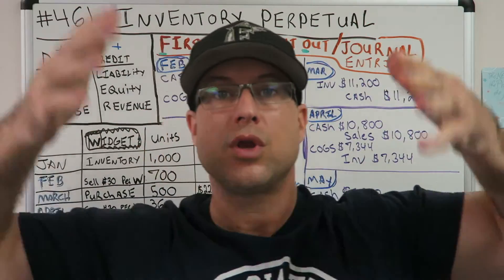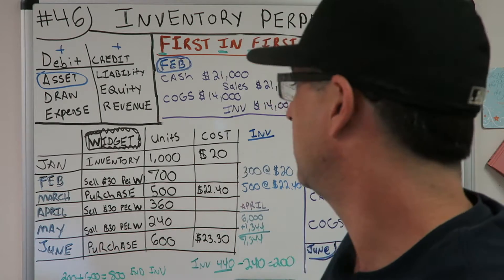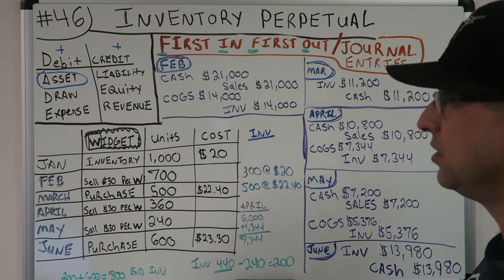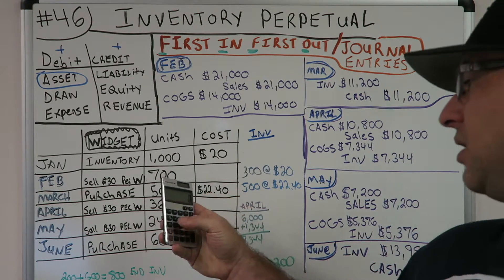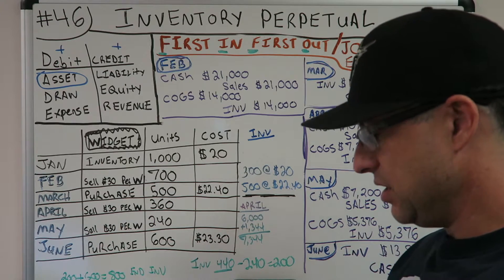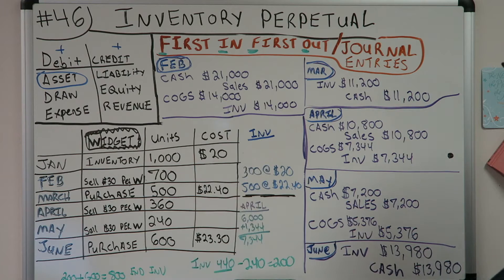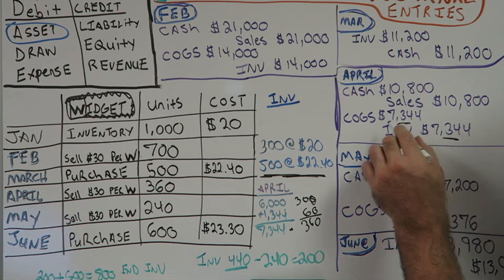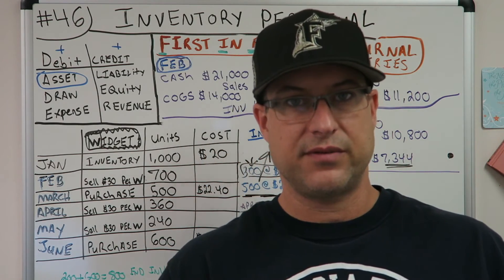Accounting for Beginners #46 / FIFO / First in First Out Journal Entries / Inventory Perpetual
BEST ACCOUNTING PLAYLIST ON YOUTUBE ! Accounting for Beginners #46 / FIFO / First in First Out Journal Entries / Inventory Perpetual . We are switching gears and going to be discussing everything Inventory in the next few videos. In this video, i discuss FIFO First in First Out. It is a method of valuing the Inventory. I tackle some Journal Entries while using FIFO to value the inventory as we buy and sell Widgets. Watch the video to learn more about how to account for Inventory. The easiest way to keeps debits and credits, and Assets = Liabilities + Equity ( Accounting Equation) straight. This is how i passed the CPA Exam to become a licensed CPA in the State of Florida. You can use the information in the video on your first day of Accounting class all the way tho being a CPA. Debits, Credits, Assets, Draw, Expenses, Liabilities, Equity, Revenue. This video has a very basic example and can be used in the most advanced situations. Learn Debits and Credits and the basic accounting equation which is assets = liabilities + equity. This will also help with the income statement which is Revenues - Expenses. I hope you enjoy the video. In this video i go over journal entries. Get your tips here in this accounting for beginners video. There is also information on the balance sheet here in this video. I also go over Accounts Receivable, Accounts Payable, Depreciation, Accumulated Depreciation, Putting Assets on the books, Fifo and Lifo Inventory Valuation, and so much more in this series for beginners.